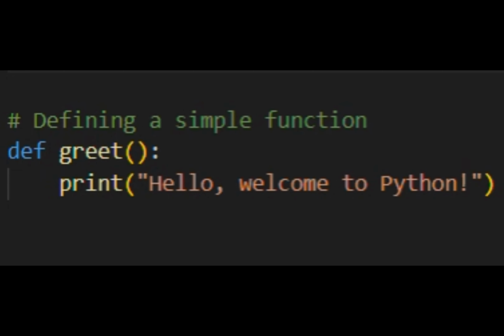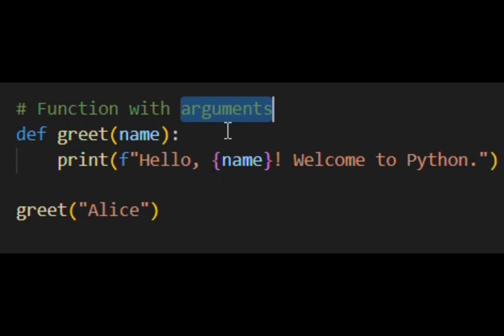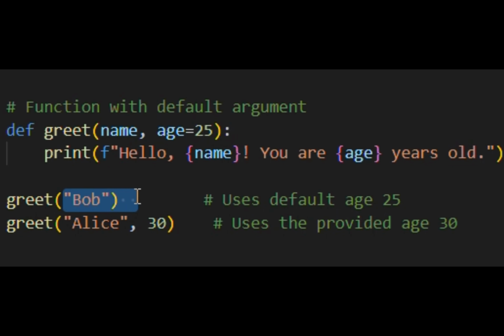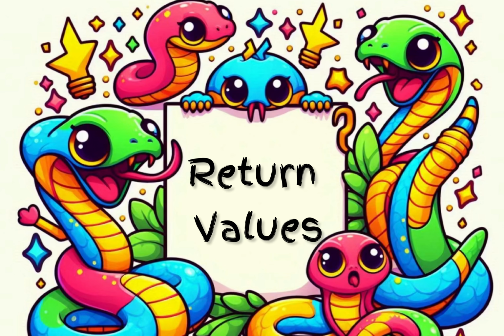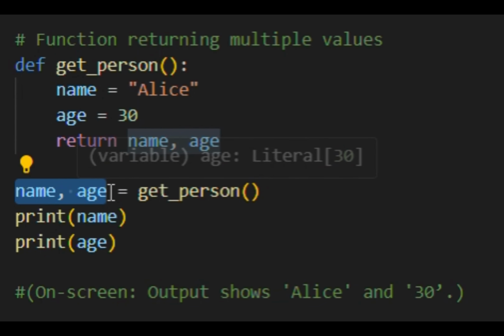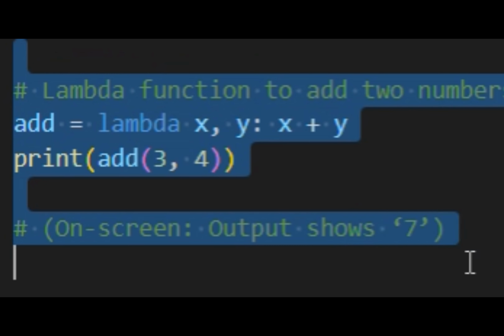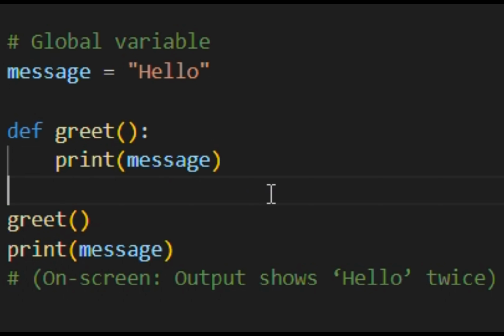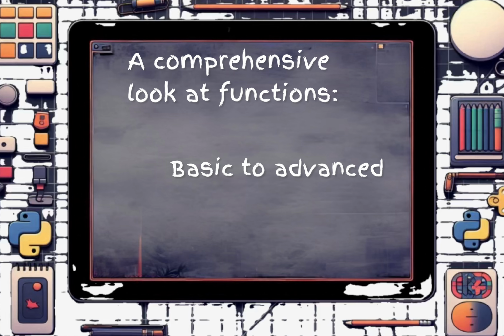Functions in python | Programming Language